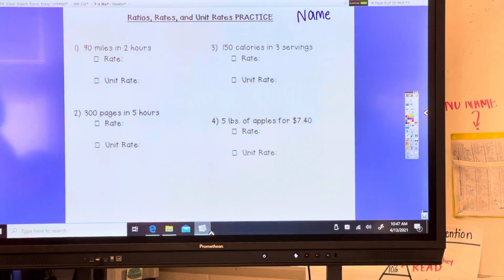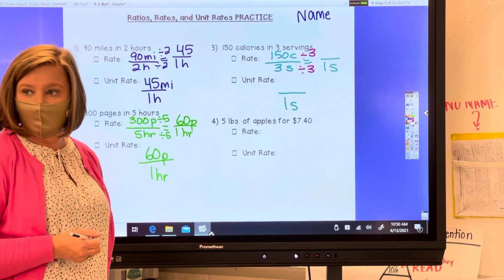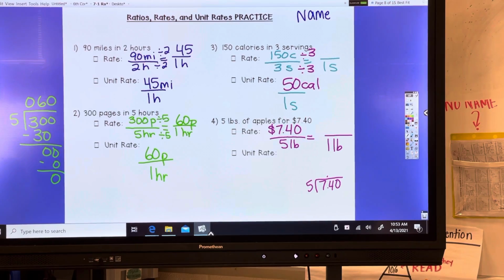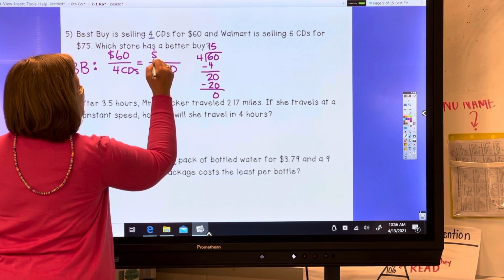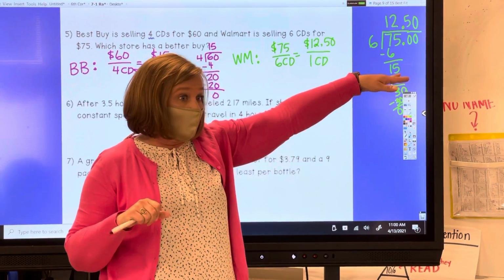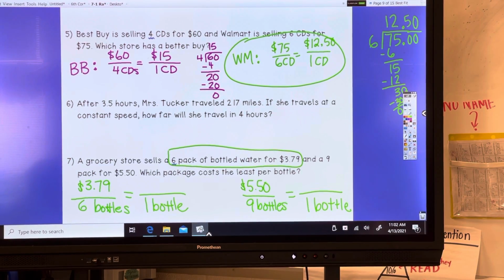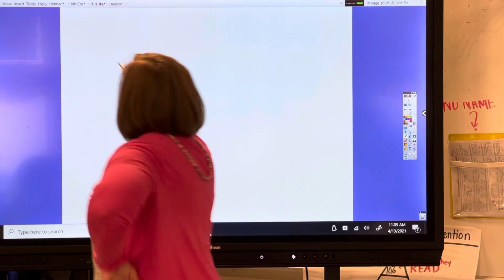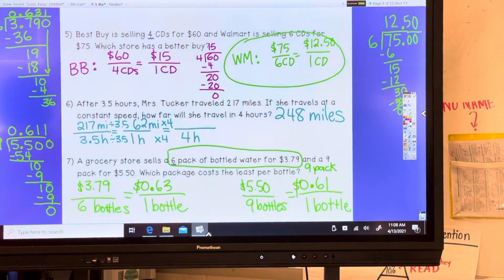7-1 Ratios, Rates, and Unit Rates Practice